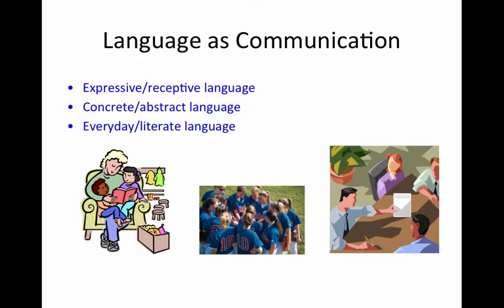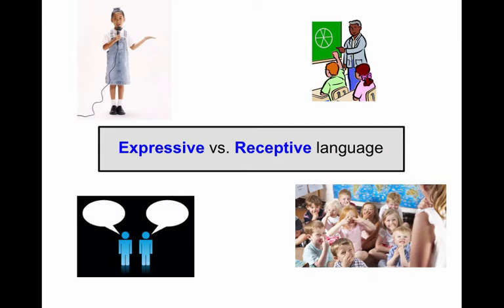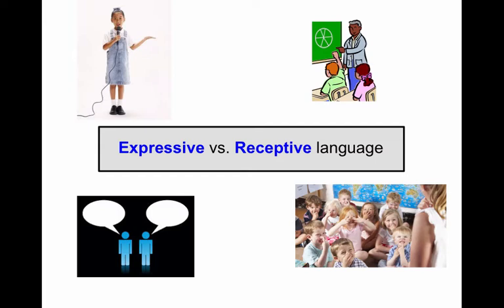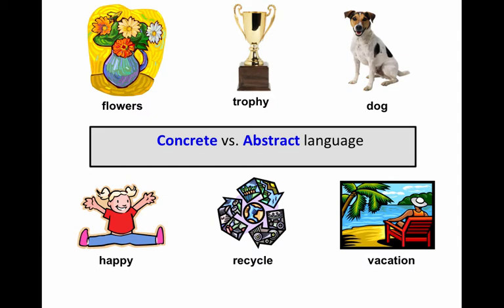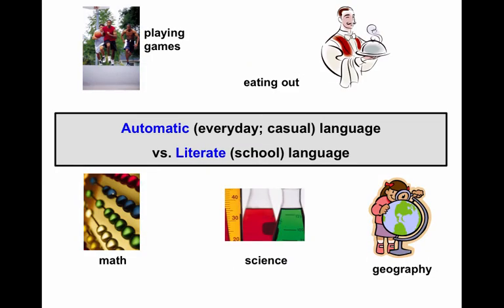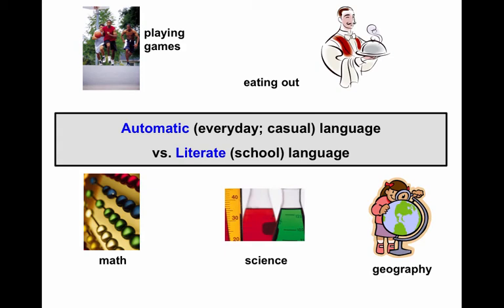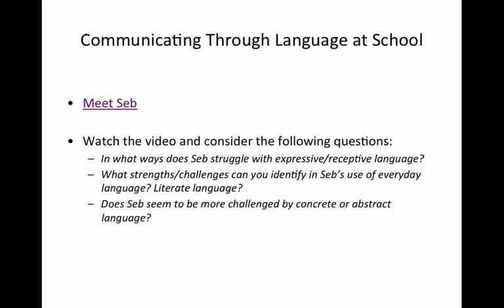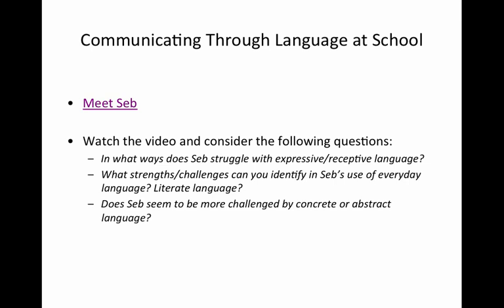Language as Communication